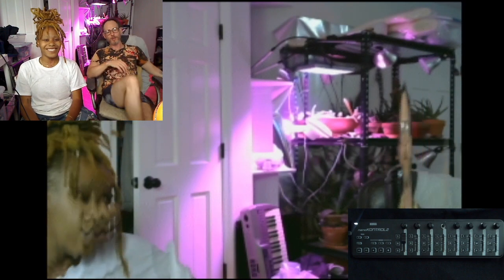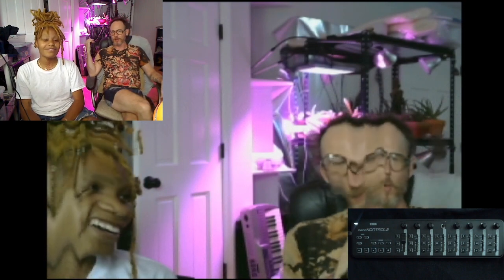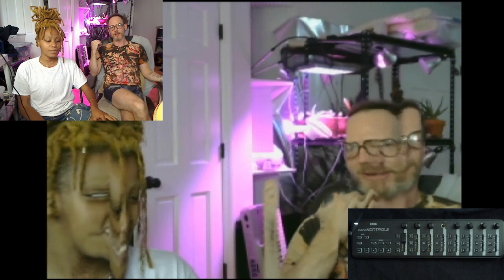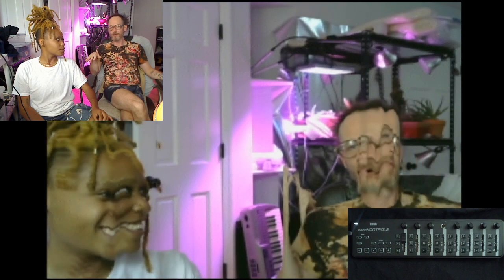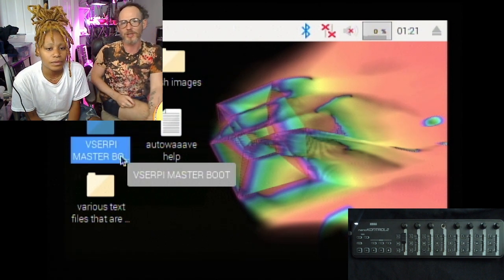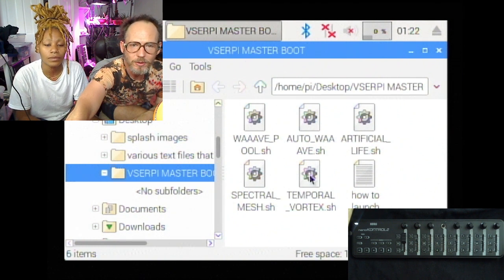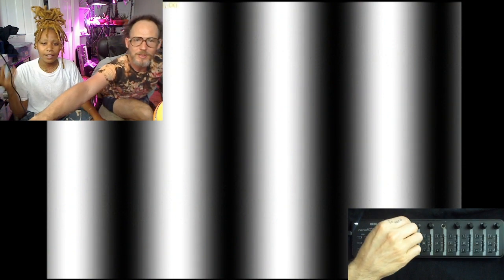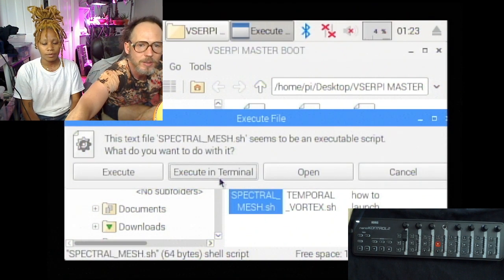Exploring the Video Synthesis Ecosphere RPI episode 7: The Mystery and Myth of Master Boot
Welcome to Exploring the Video Synthesis Ecosphere RPI episode 7: The Mystery and Myth of Master Boot
hosted by Andrei Jay and Starr
@andrei_jay mastodon
@andreijay_videowizard instagram
@video_synthesis_ecosphere instagram
@video_synth_ecosphere tiktok